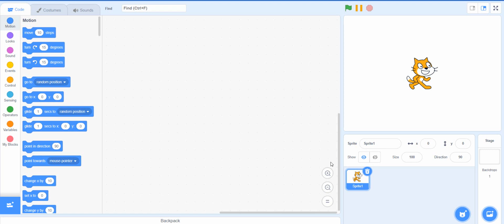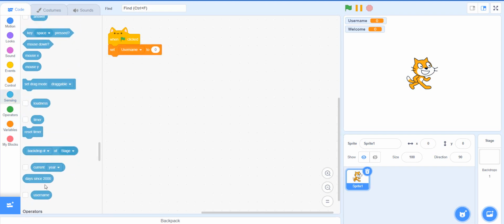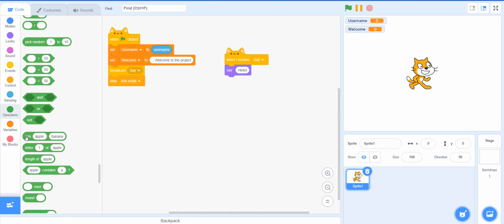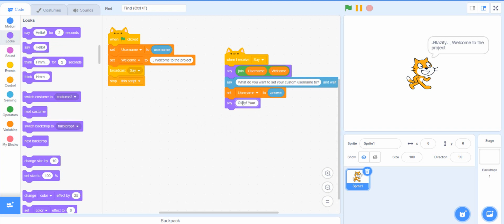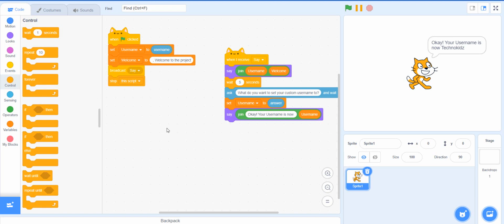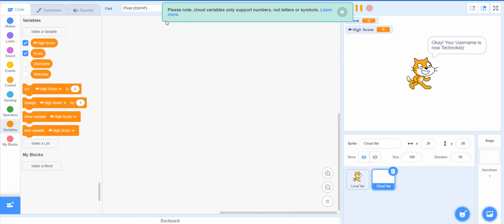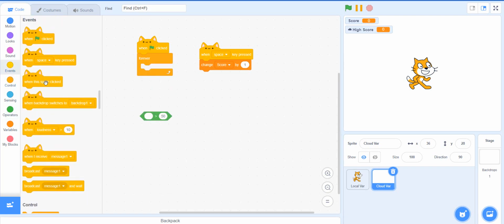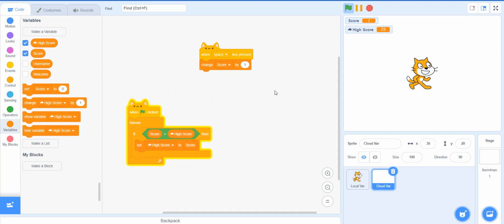Variables In Scratch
Hiya!

I welcome you to another video. In This video, I'll be showing you, how to use variables in Scratch.